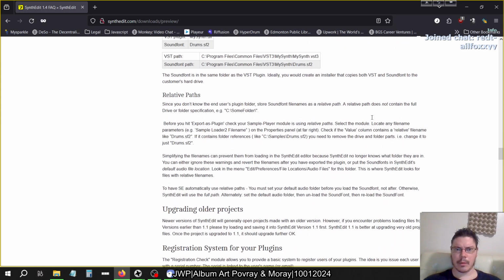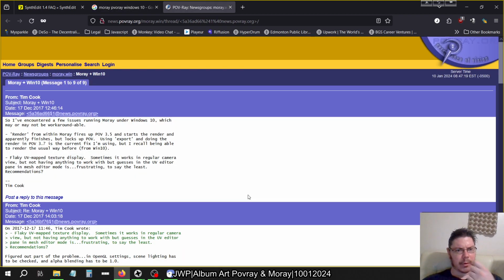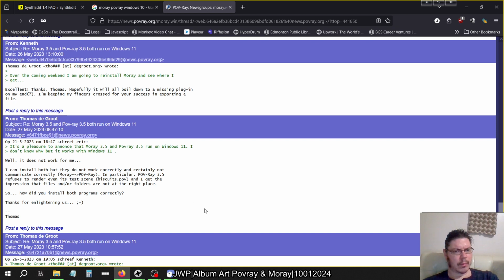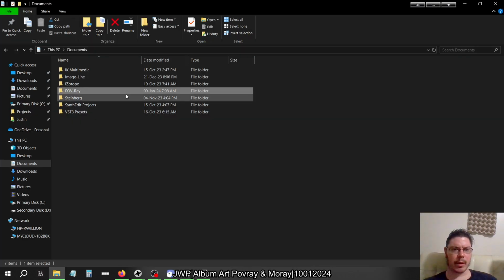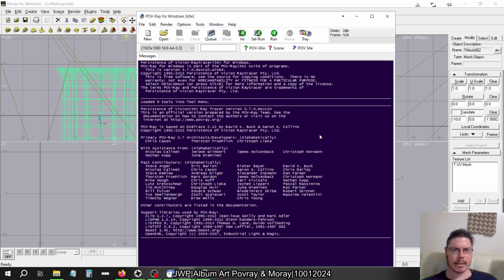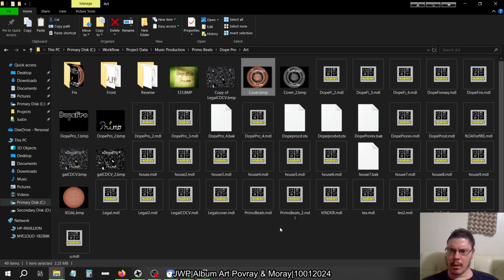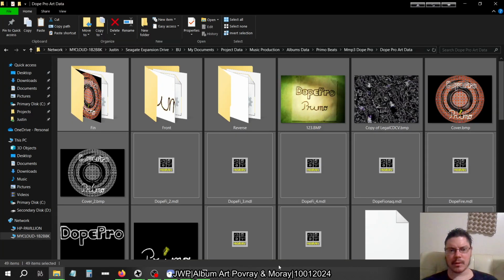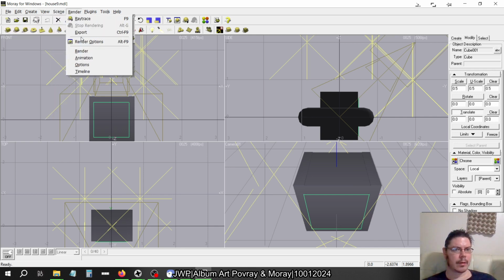Installing Old Tools|JWP|Album Art Povray & Moray|10012024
Rerun|Installing Old Tools|JWP|Album Art Povray & Moray|10012024